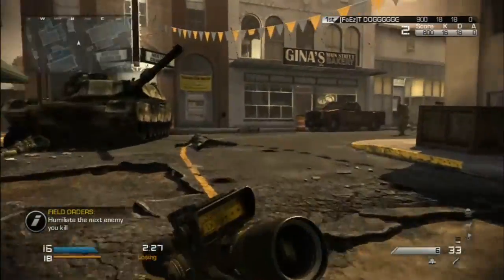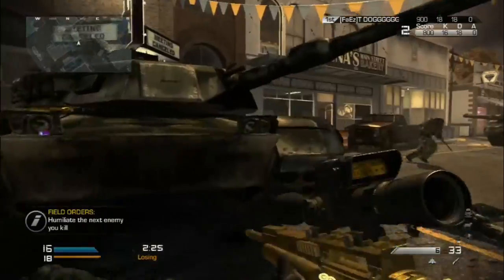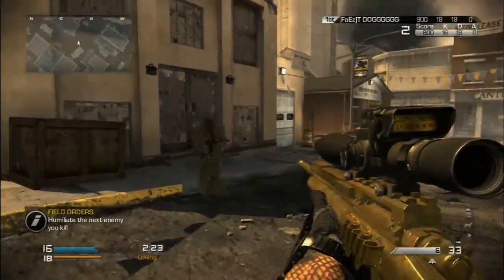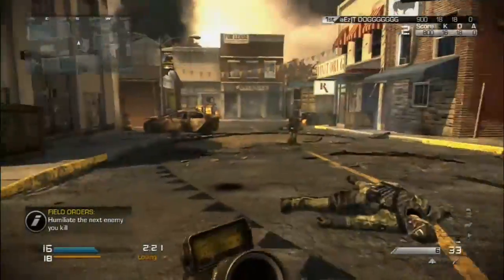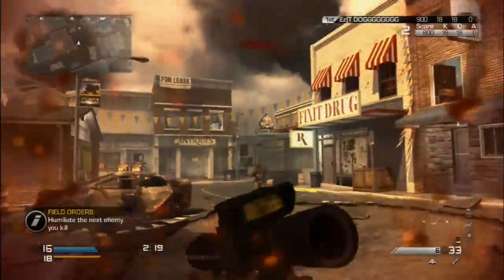[CoD Ghosts] Humiliation Field Task! How to complete!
How to complete Humiliation Field task on CoD Ghosts!! So funny!
At first me and my mate were wondering how to get it, as a joke I said you have to t-bag them after you kill them, little did I know you actually did had to!